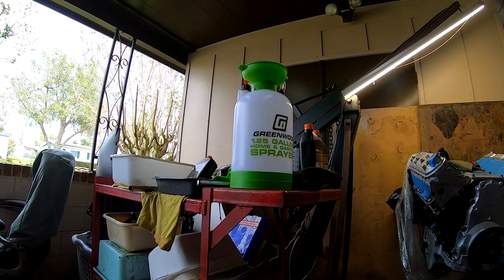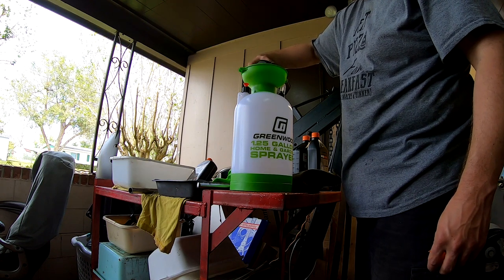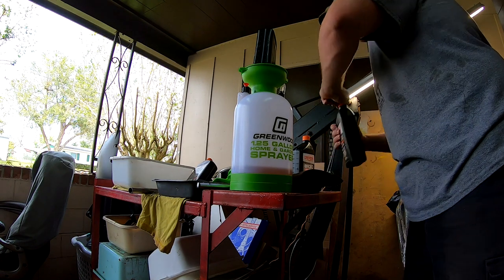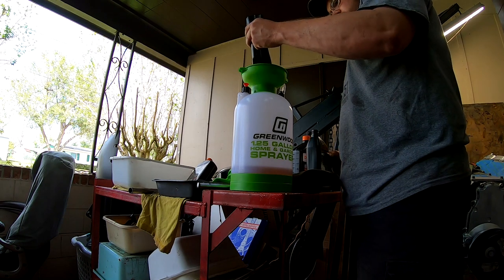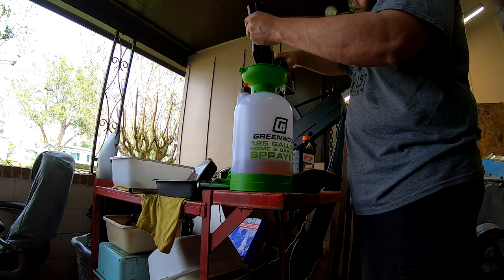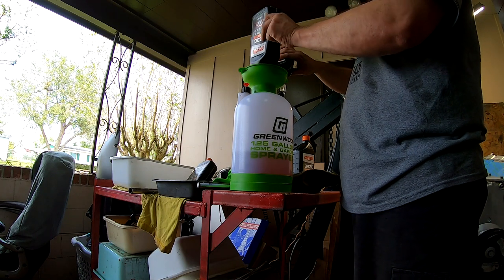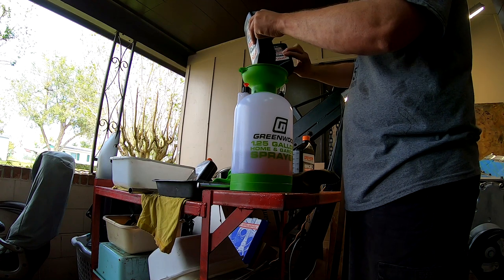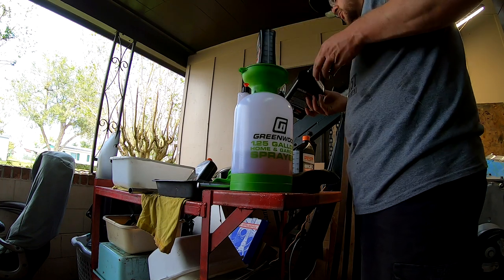OIL SPRAYER! (HOW ELSE TO PUT OIL IN A 5.3 ENGINE) MILES: PROJECT 2.0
When you need to get oil into your engine... how else than to use a weed/oil sprayer!